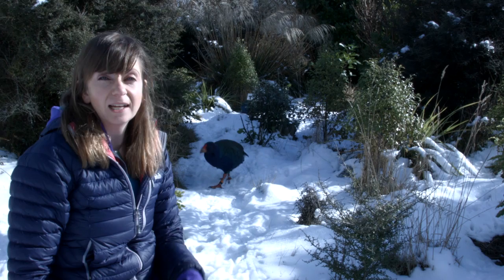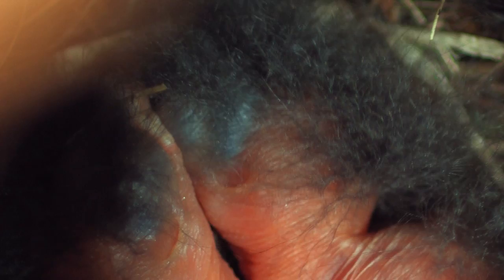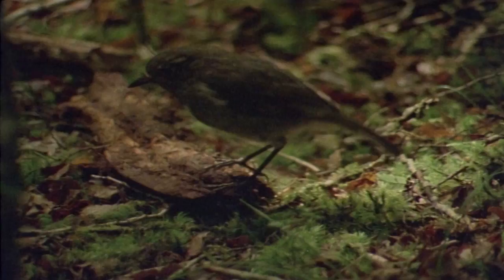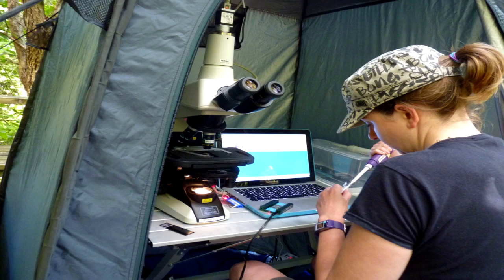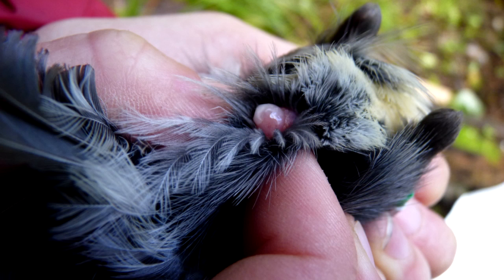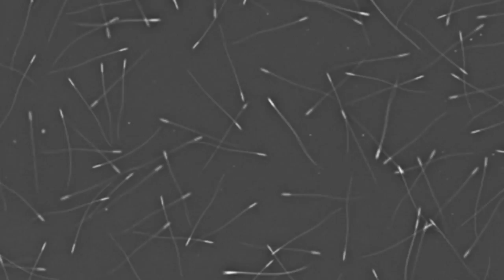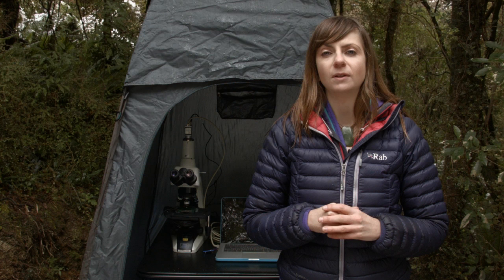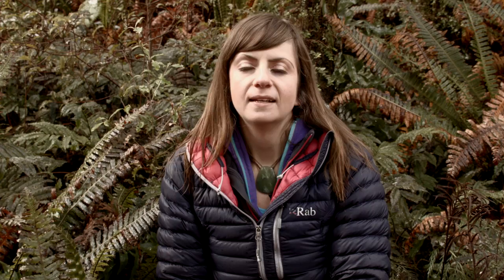Helen Taylor 180 Seconds of Science